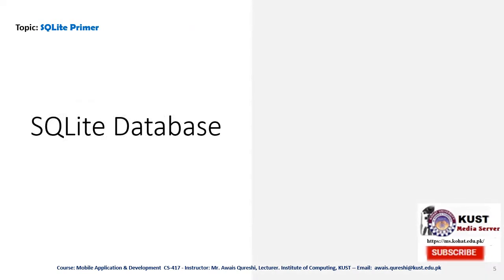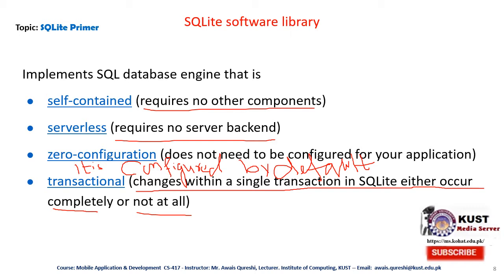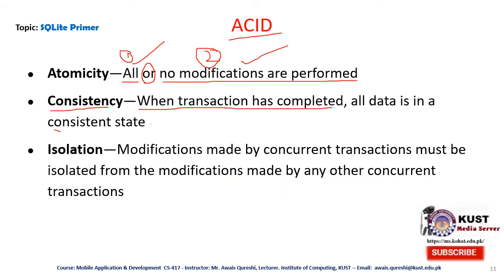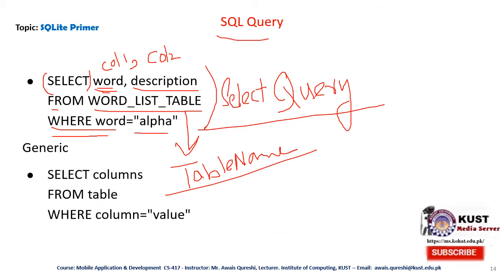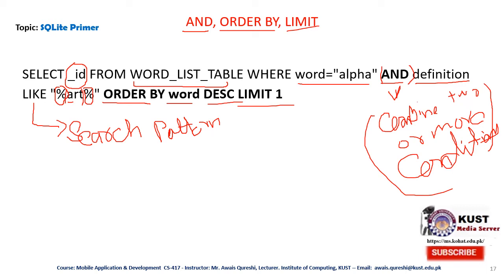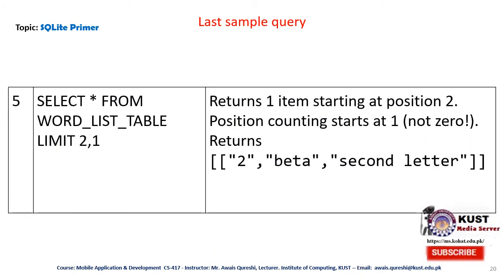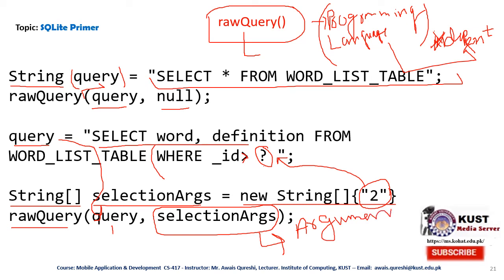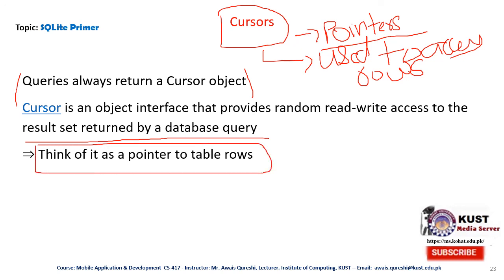FACULTY498 CS417 KUST2020 3 L19 V1 SQL Primer